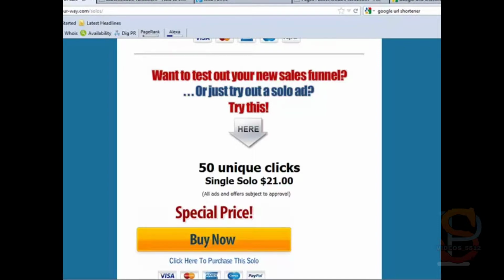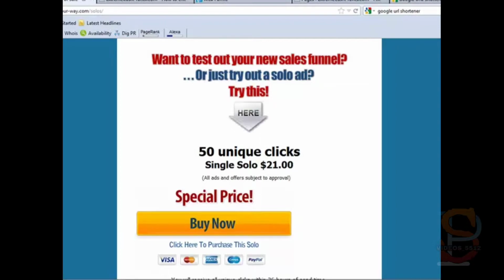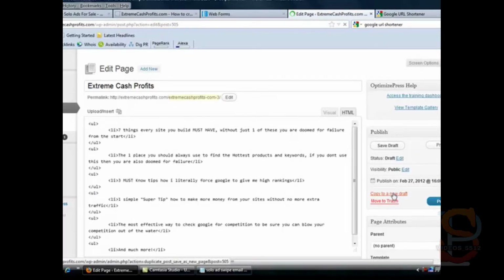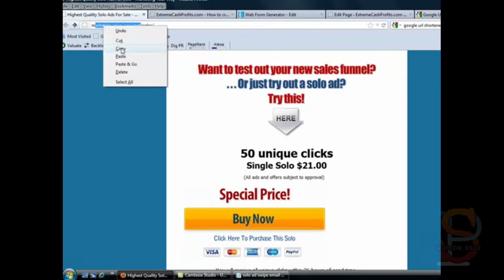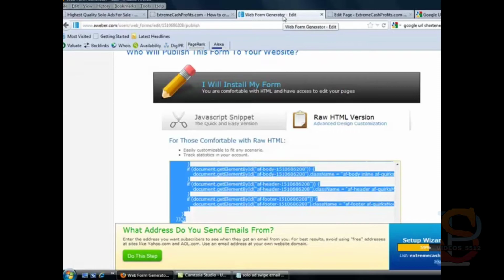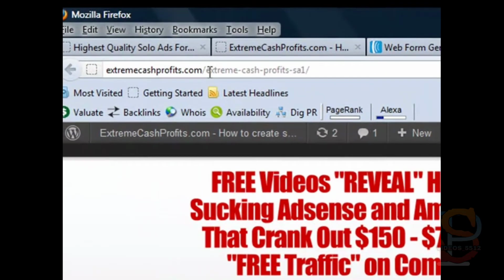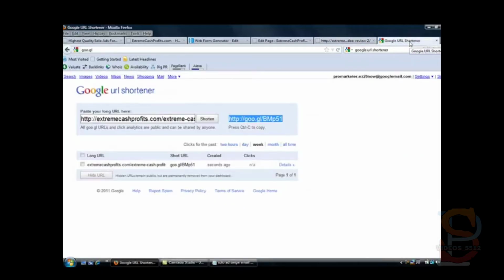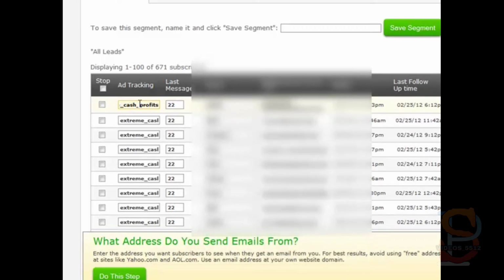How To Set Up A Solo Ad Campaign